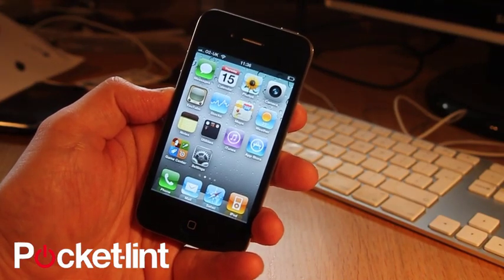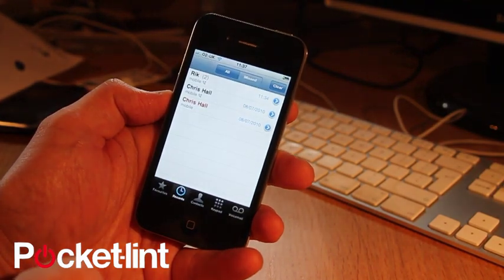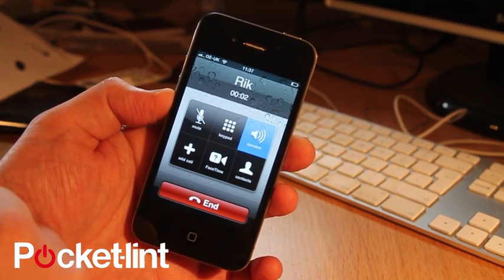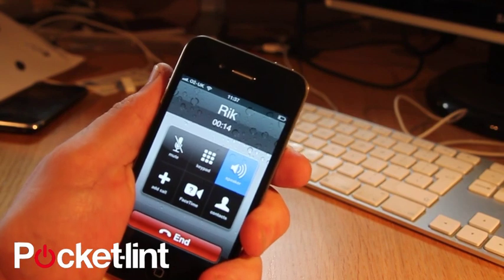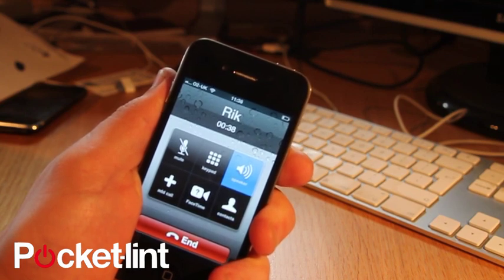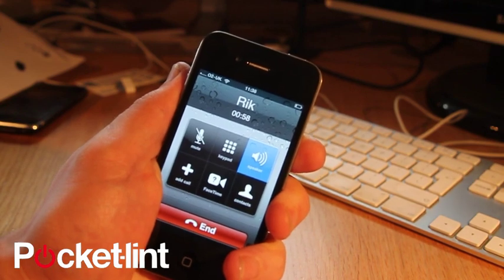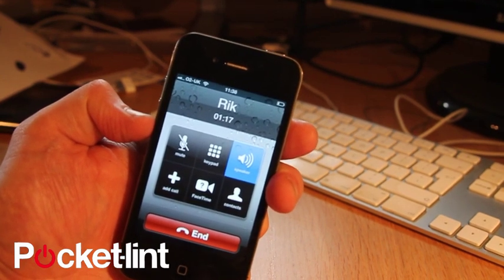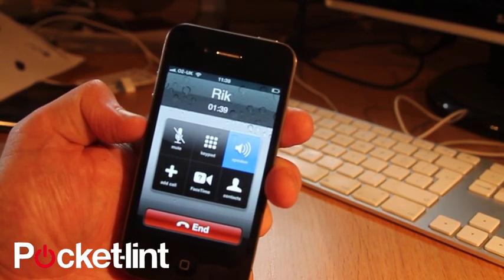iPhone 4 running iOS 4.1 reception test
We tested the new iOS 4.1 beta to see if we could lose the call